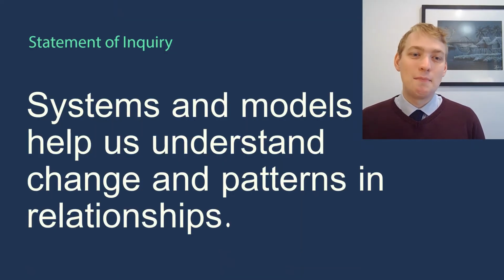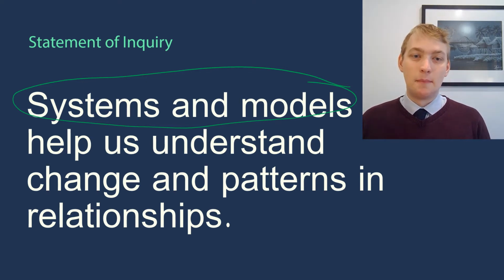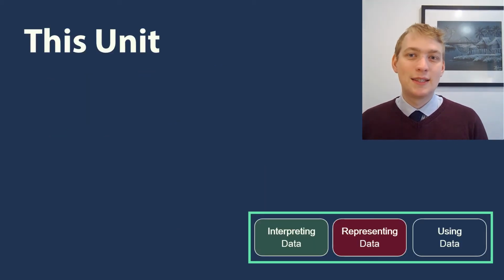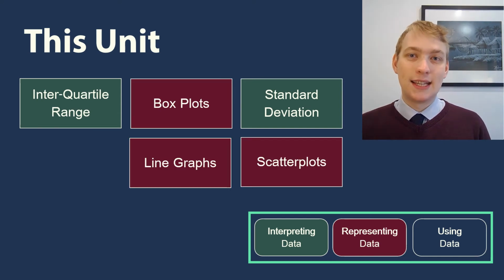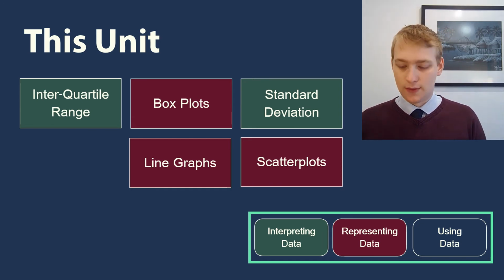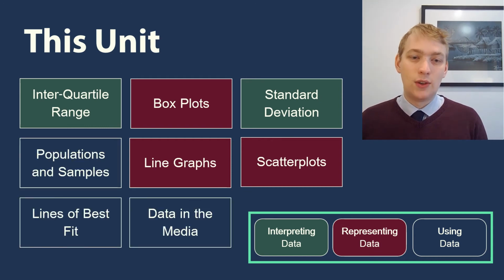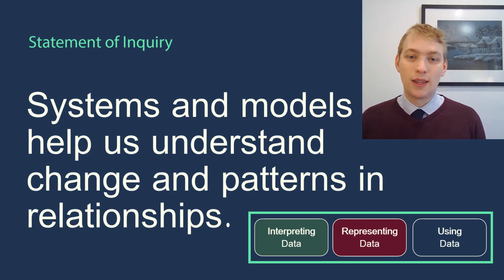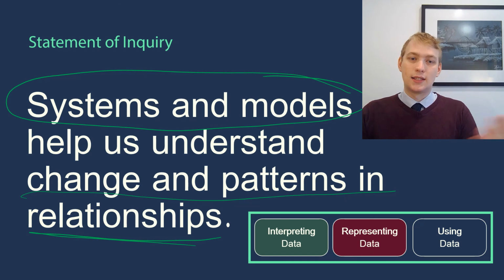Data Unit Introduction